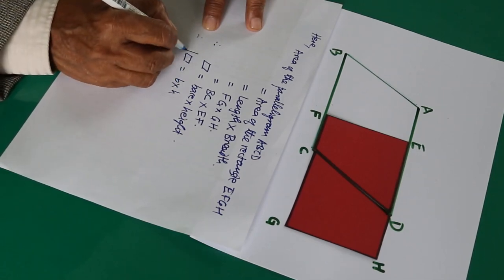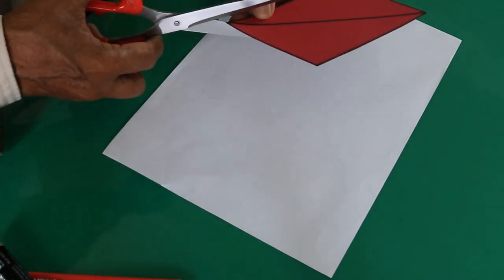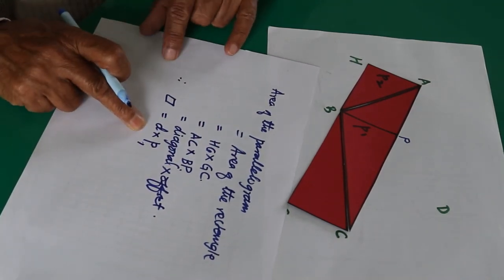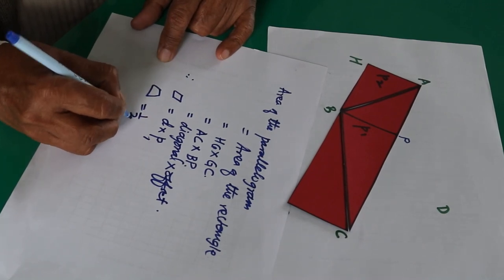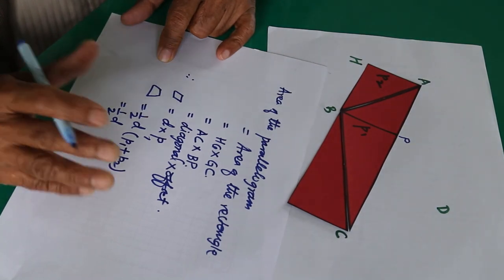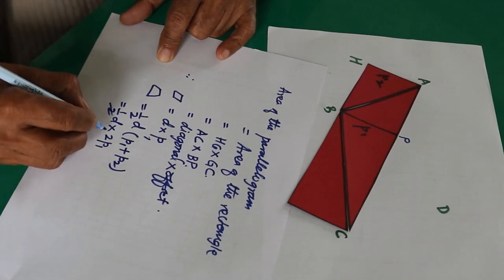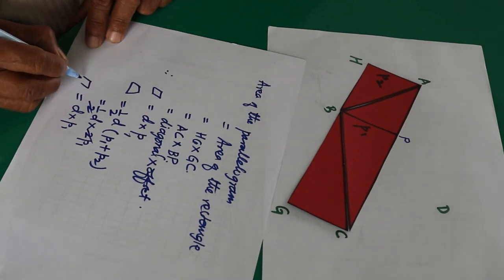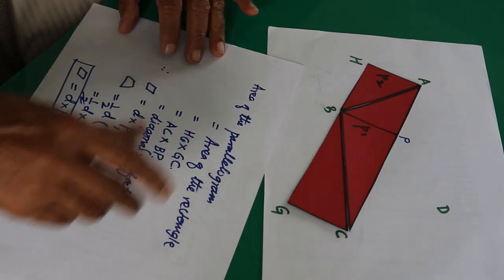Using simple material to teach area of a parallelogram in math art studio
In this video, we find two alternative methods of finding the area of the parallelogram. Once again, we make a simple material that could be used in our classrooms to make it fun for the students to learn mathematics.